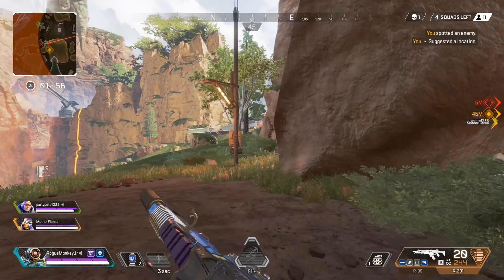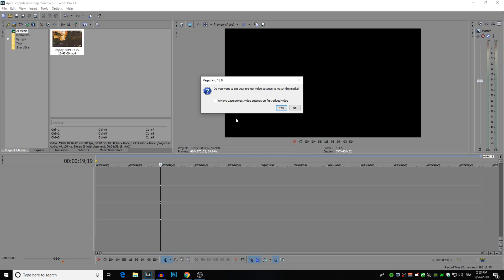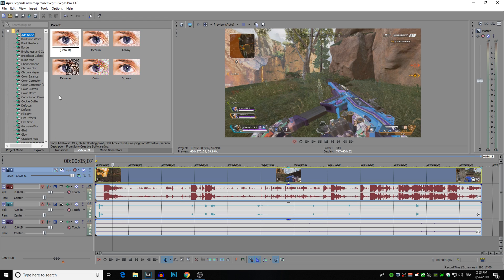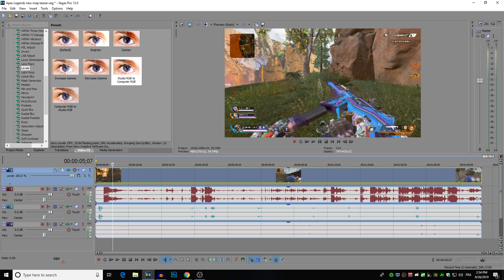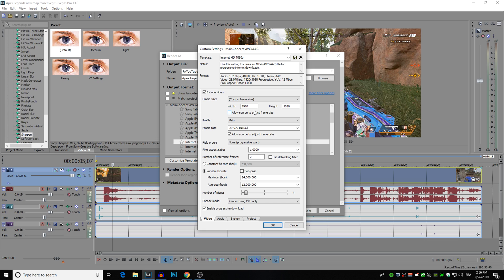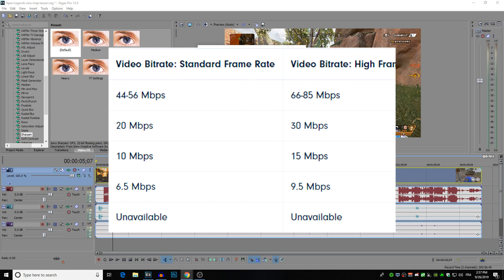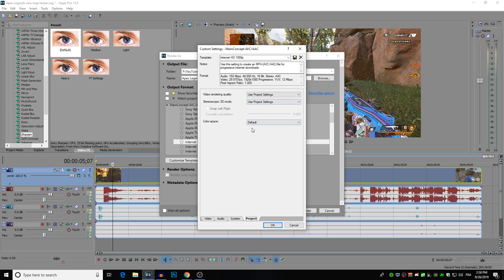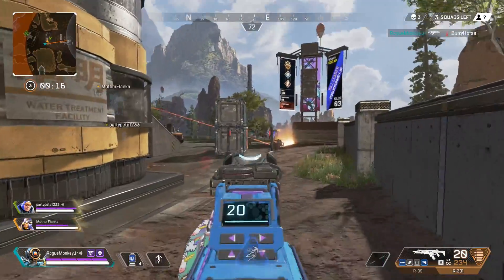Make Beautiful Gaming Videos - Best Render Settings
So some people have been asking me what my render settings are for my YouTube videos, because apparently the quality is really good. So I made a short tutorial to show you what render settings I use to produce high quality gaming videos for YouTube that gives you the best looking videos possible. Let me know if you have any questions in the comments section down below. Cheers!